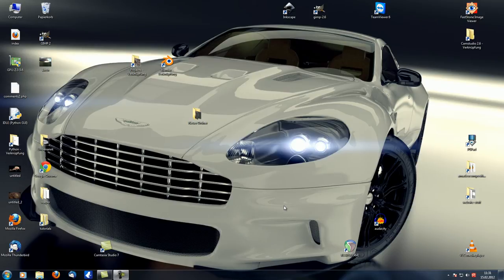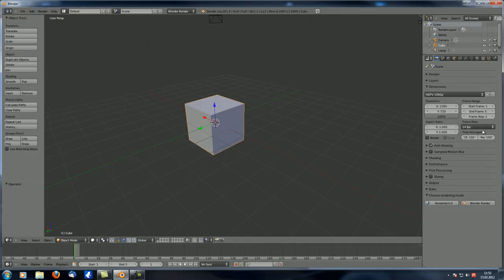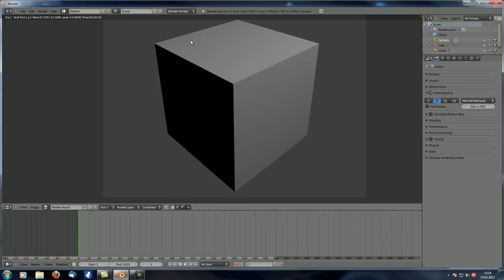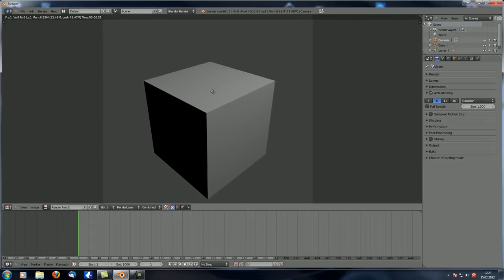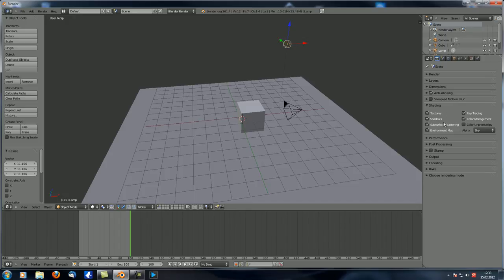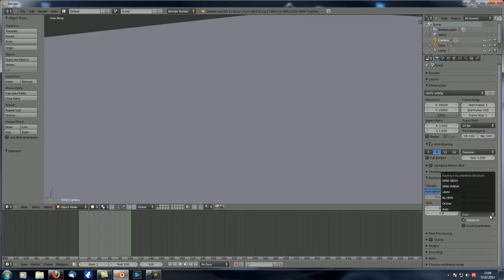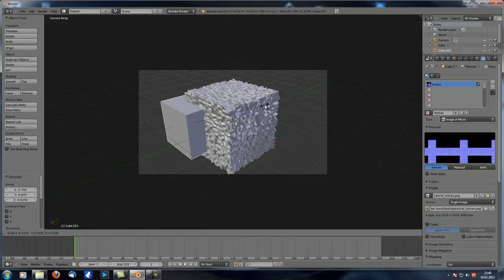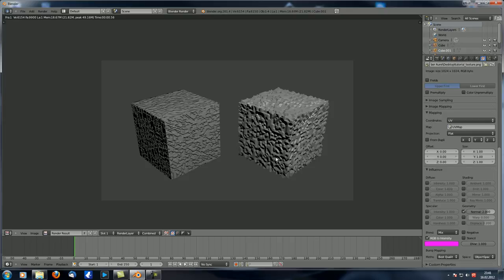Blender Tutorials | First steps and preparation 8 | Render properties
Blender Tutorials | First steps and preparation 8

In this part we're going to cover the render properties tab.